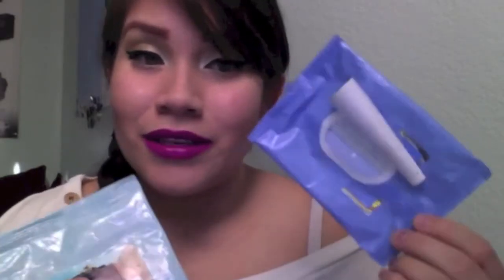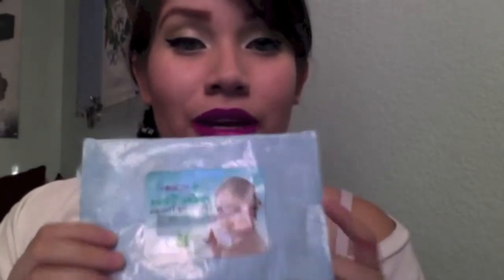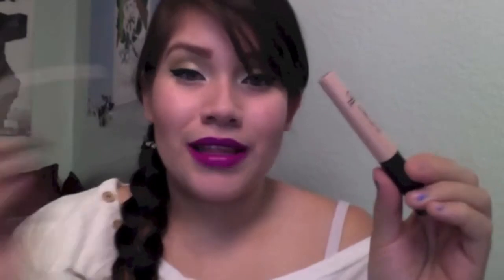CHOW CHOW ADIOS! AKA EMPTIES VIDEO!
You get 4-5 beauty products every month delivered to your door, for just $10. Michelle Phan curates the bags!